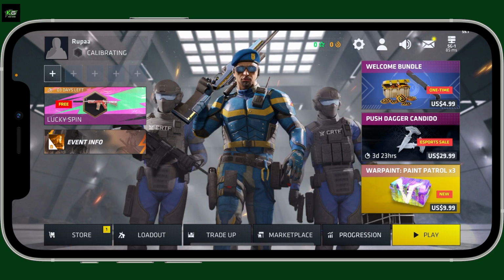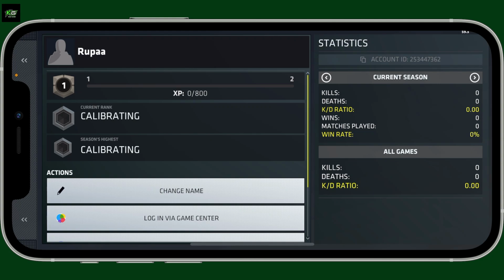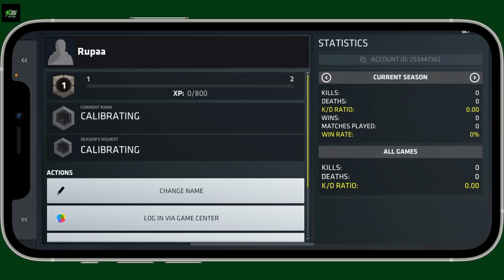How to Find Your Critical Ops User ID (2025)?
Struggling to locate your Critical Ops user ID? This step-by-step tutorial will guide you through the process of finding your unique player ID in Critical Ops, whether you're on iOS or Android.